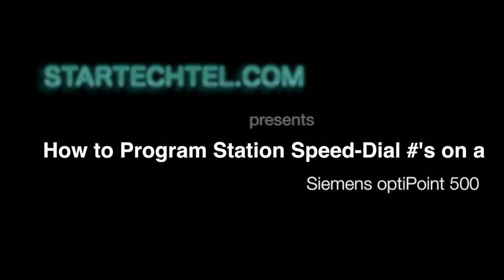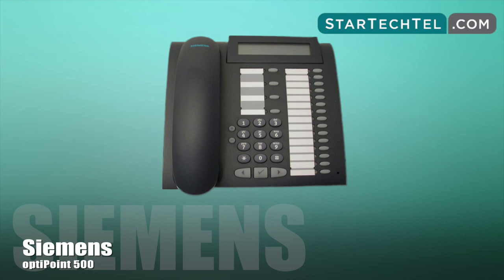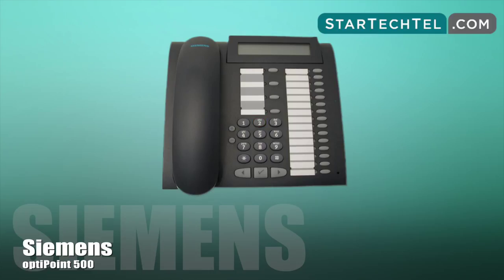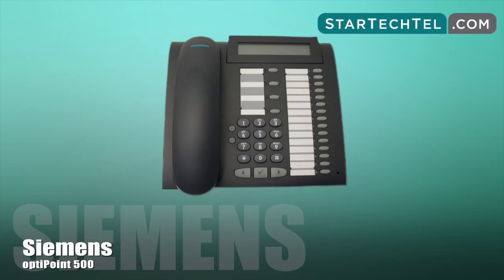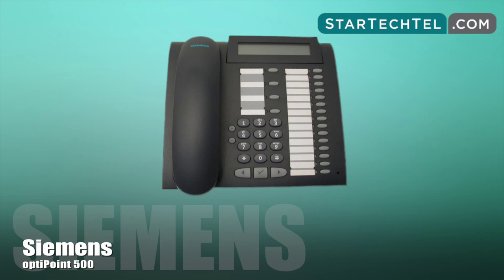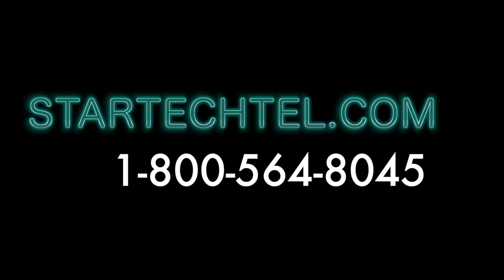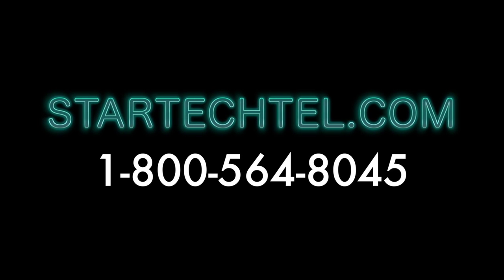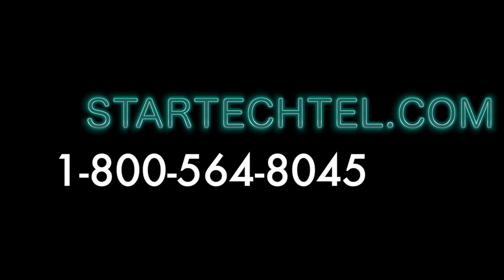How To Program Station Speed Dial Numbers On The Siemens optiPoint 500 Phone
Do you have contacts that you call frequently? Store them as a speed dial number on your Siemens optiPoint 500 phone. Learn how by following along with our video tutorial.